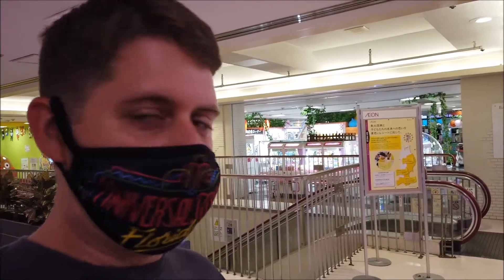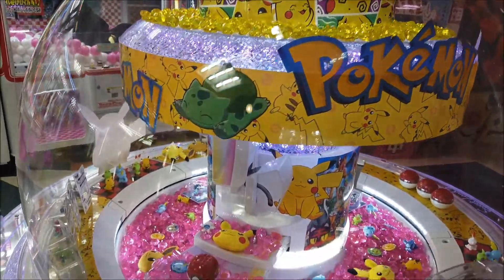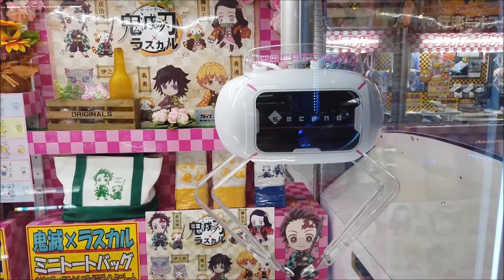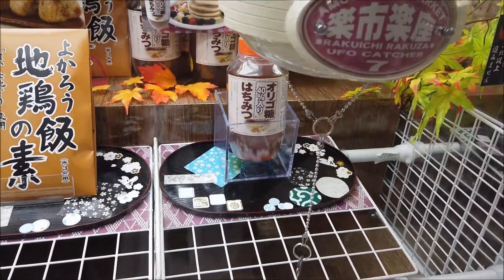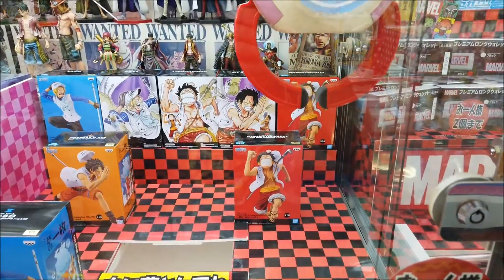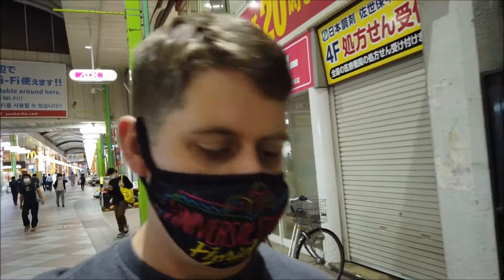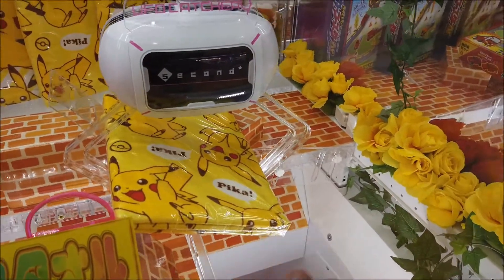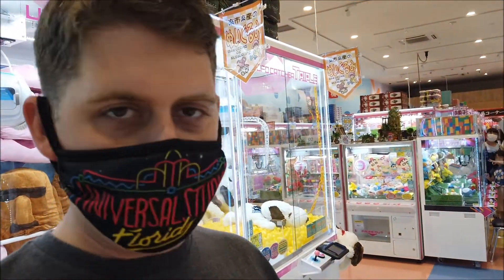Are Japanese Arcades RIGGED?? How Far Can 5000 Yen Get You?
Spending 5000Y at two different arcades in Sasebo Japan to see if it is actually possible to win anything.